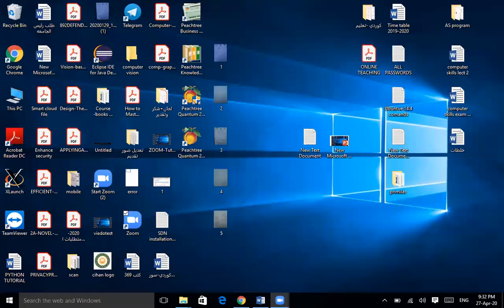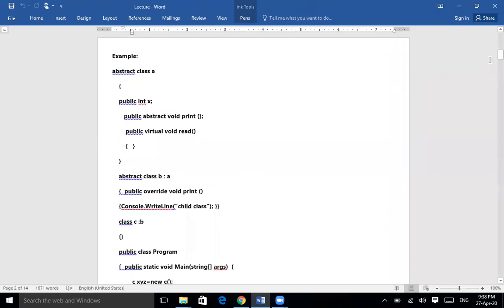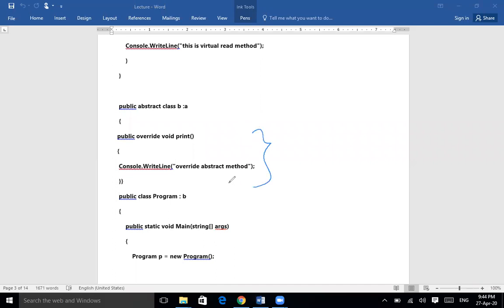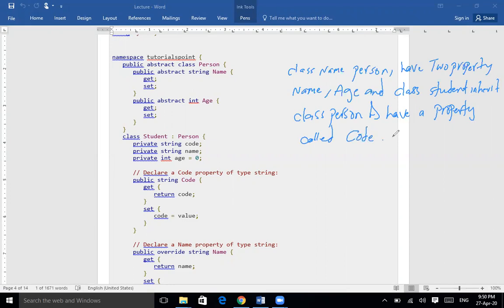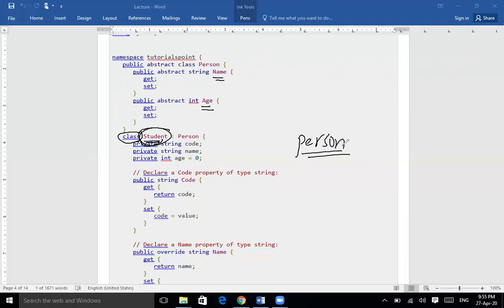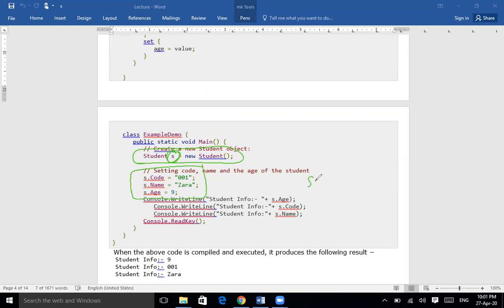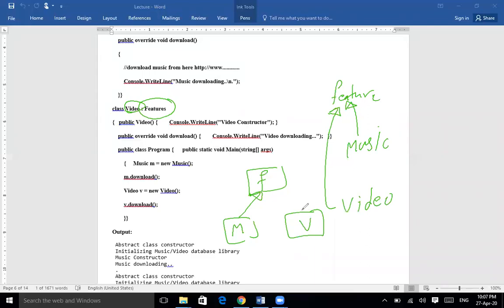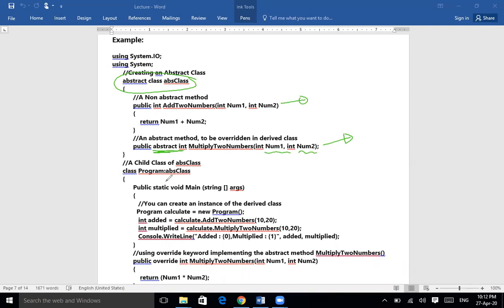Abstract Class & Property